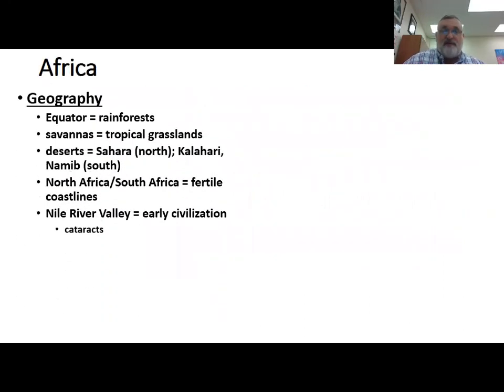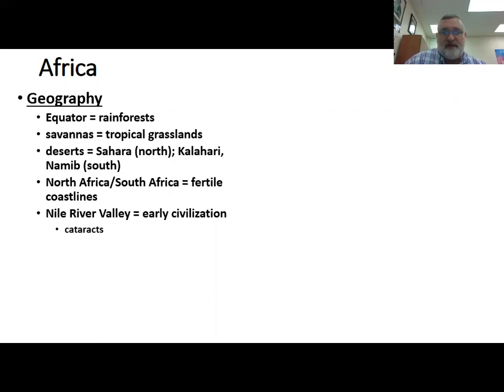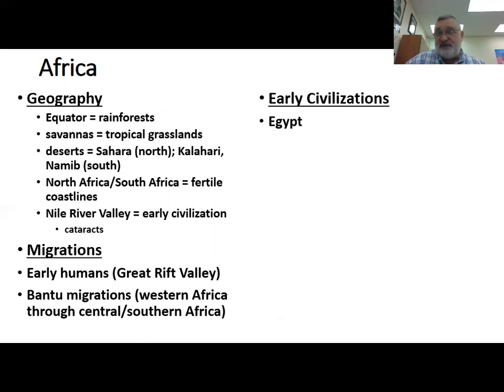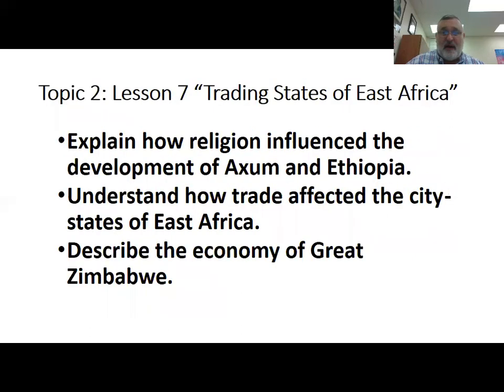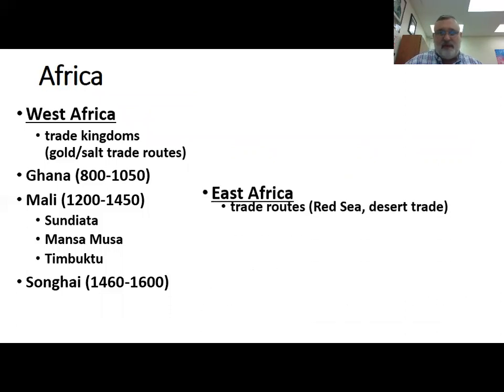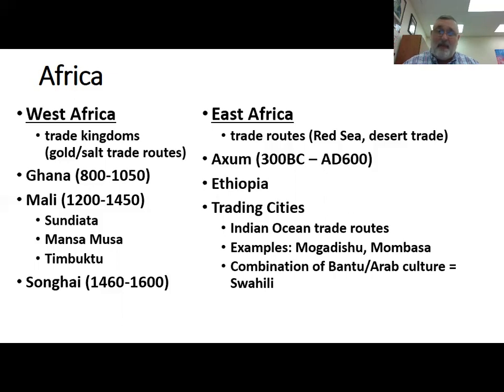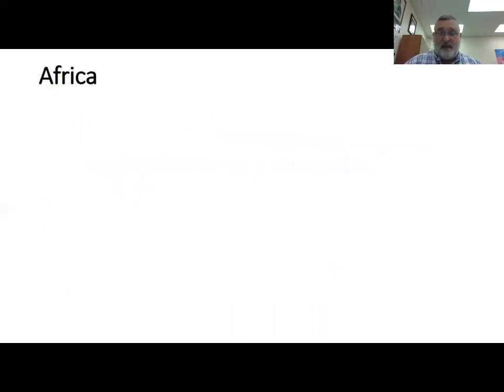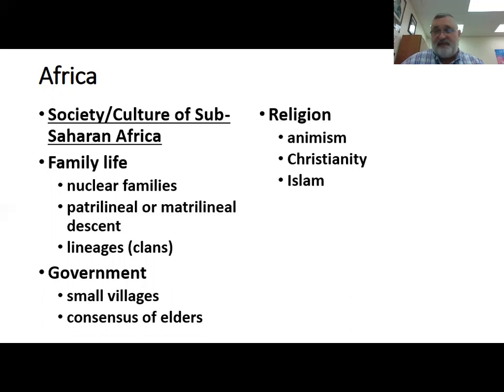Topic 2: The Muslim World and Africa, Lessons 5 - 8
Overview of 4 lessons.